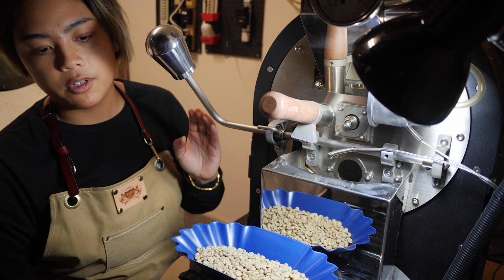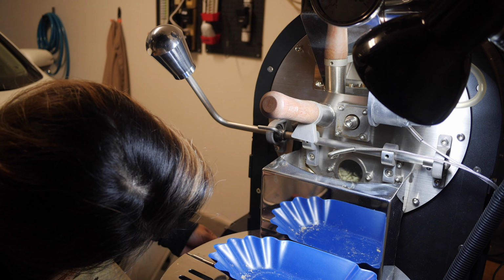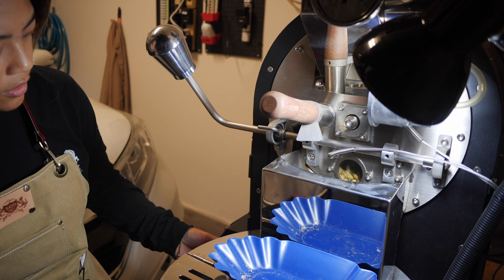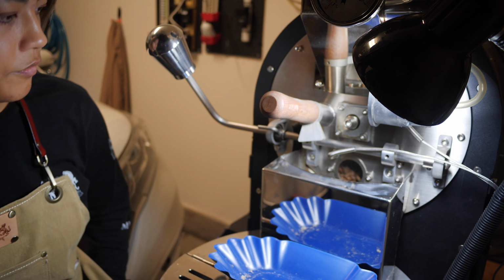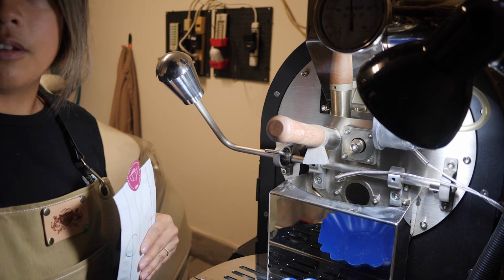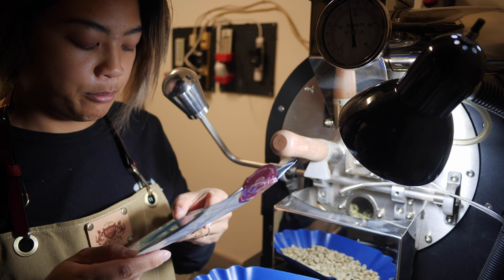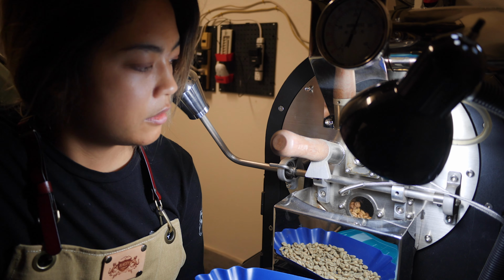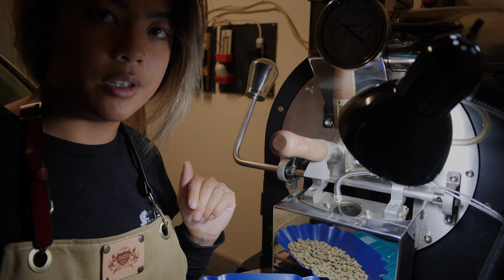How to roast 100g sample on 1kg MCR roaster, ft. Cofinet - blkcity coffee vlog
In this video...I show you how I roast 100g samples on my 1kg machine.

Support and Follow:
Personal @thelevus